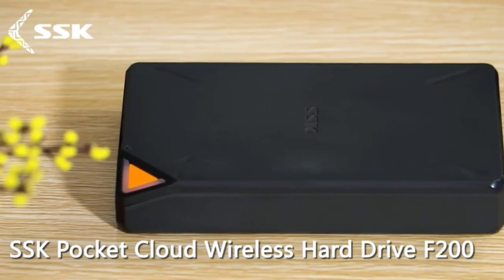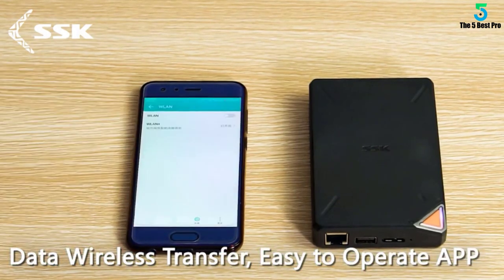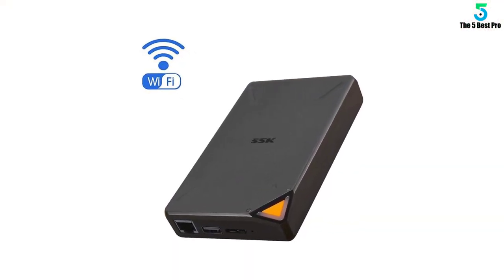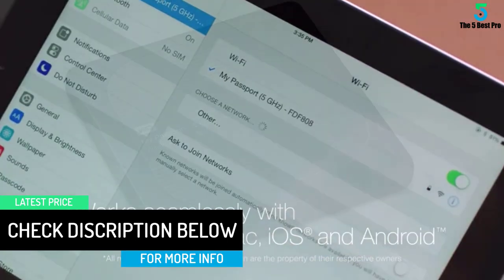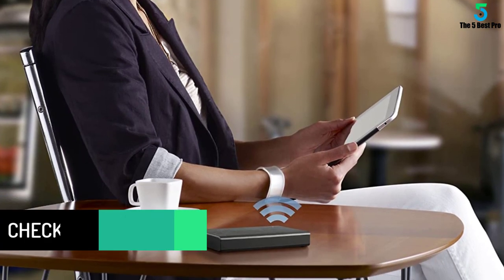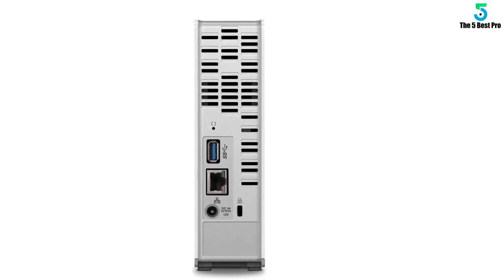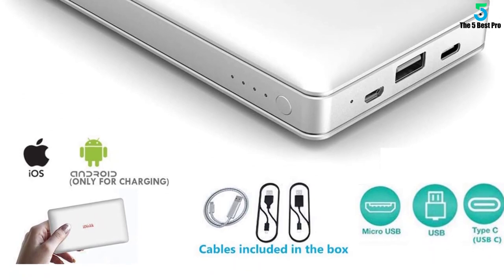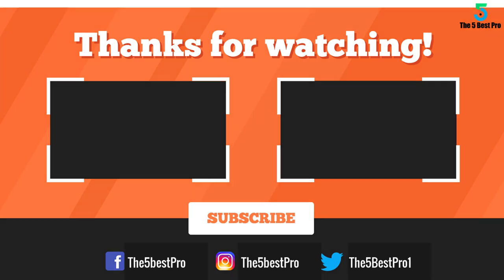Top 5 Best Wireless Hard Drives in 2020 Review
▶️ 5. SSK Portable-Wireless Personal-External – Can be used as a power bank.

▶️ 4.  Passport Wireless-Portable External-Drive – Has a bigger storage capacity.

▶️ 3. Seagate Wireless-Portable Built-STCV2000100 – Can stream 3 HD-videos simultaneously.

▶️ 2. Cloud Personal-Network Attached-Storage – Easy to use.

▶️ 1. External Storage-management iDiskk-Certified – Best for Mac OS.

➥ Prime Discounted Monthly Offering
➥ Amazon Fresh
➥ Try Twitch Prime
➥ Amazon Music Unlimited
➥ Try Amazon Home Services
➥ Kindle Unlimited Membership Plans
➥ Create an Amazon Wedding Registry
➥ Try Audible and Get Two Free Audiobooks